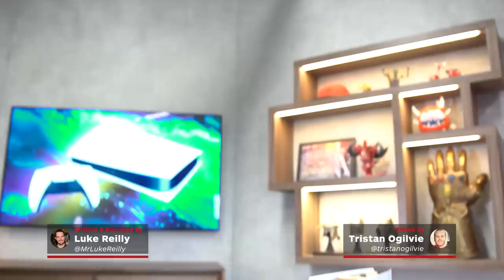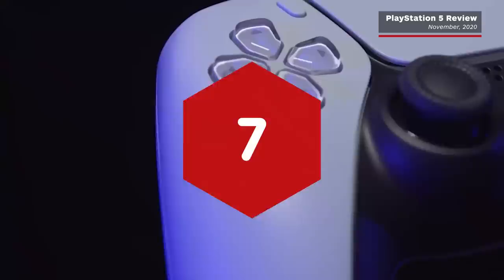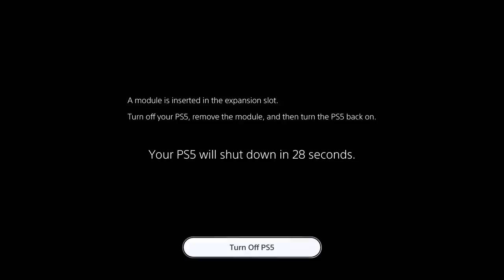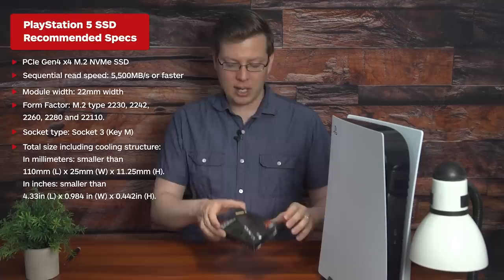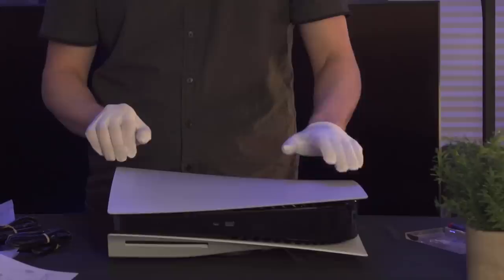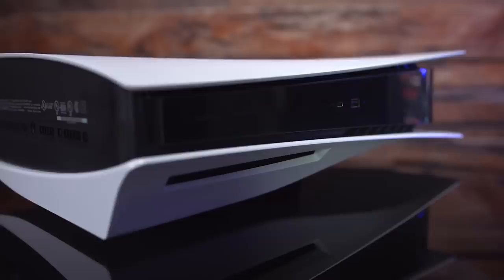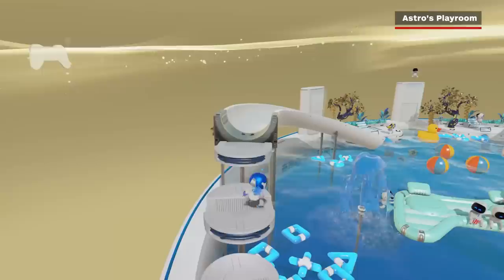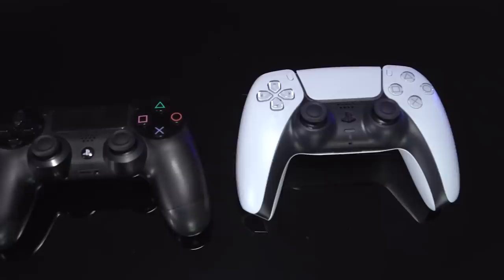PlayStation 5 Review Update: One Year Later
Sony's fastest-selling games console ever is still incredibly hard to find in stores, but here are our current thoughts after one year with the PlayStation 5. Reviewed by Luke Reilly.